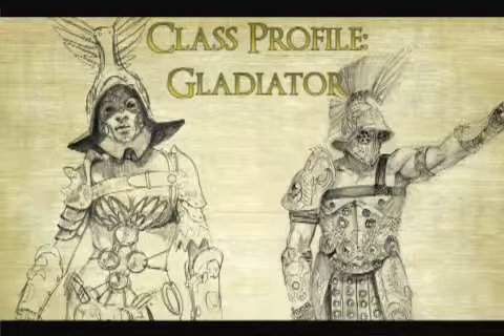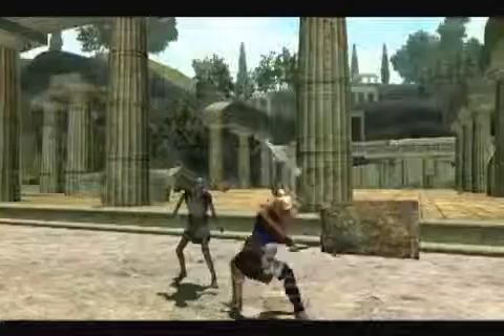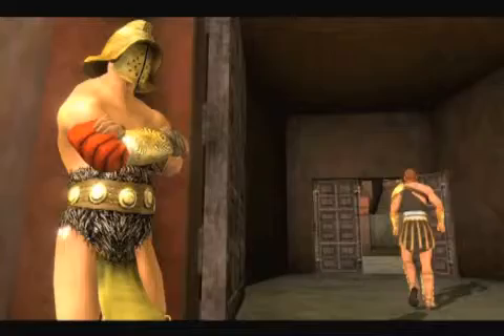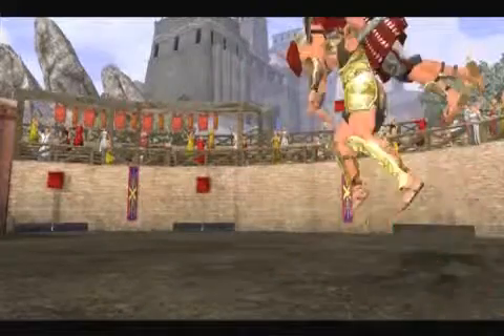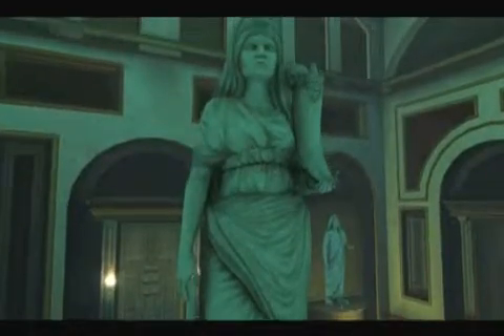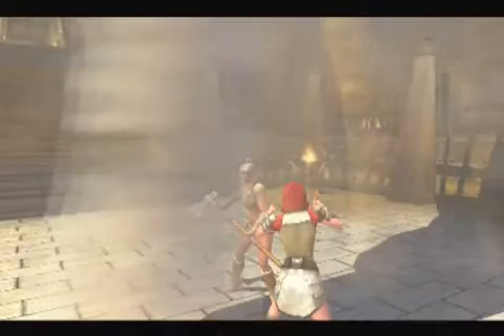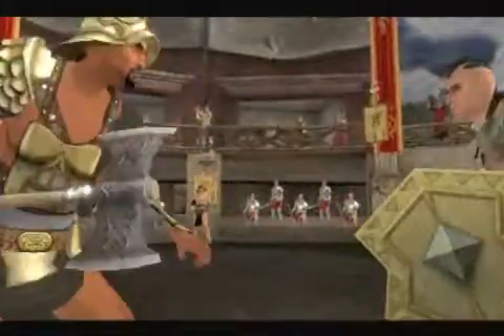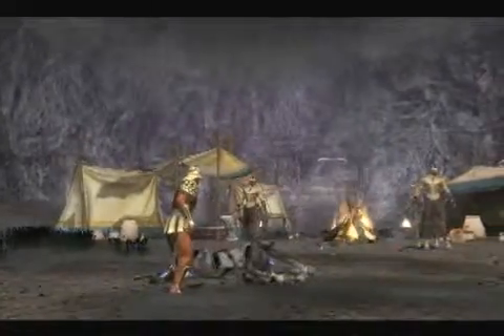gah gladiator class profile